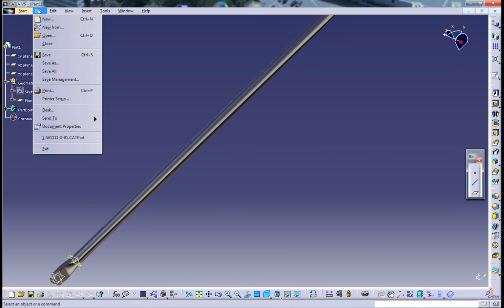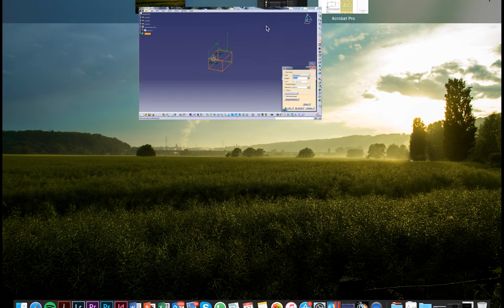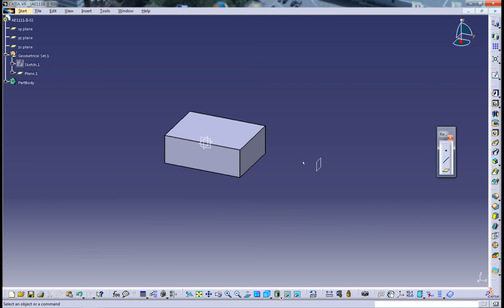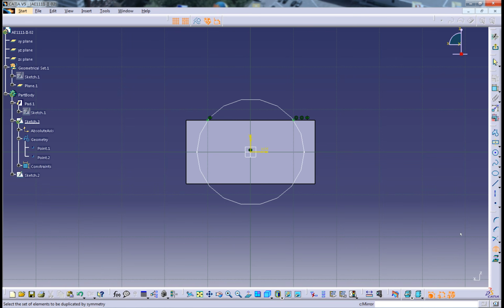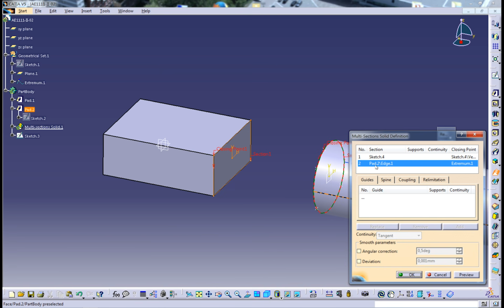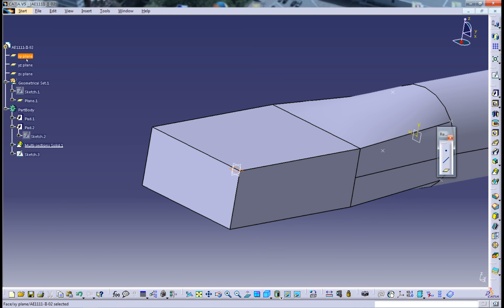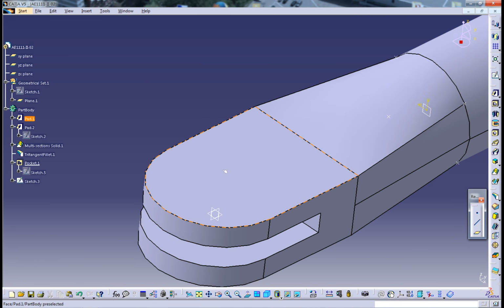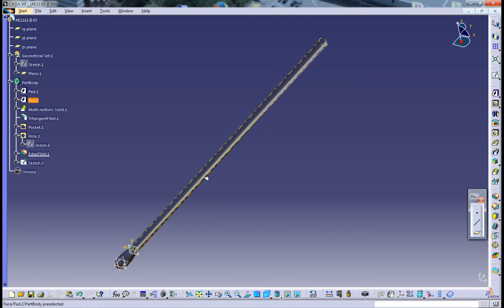Catia - Basics Part Design Part 2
Todays Assignment is making the Actuator Rod.

In this video Series I am showing you the Basics of Catia. We are using Assignments from a Reader, which you can download from TUDELFT website.
If you are not a student from Tudelft, it is impossible to download the reader.

Here in this video, I'll show you how to make the Rod, which should fit in to our Base, which we have created in the previous assignment.

If you have any questions, write them in the comment box below.